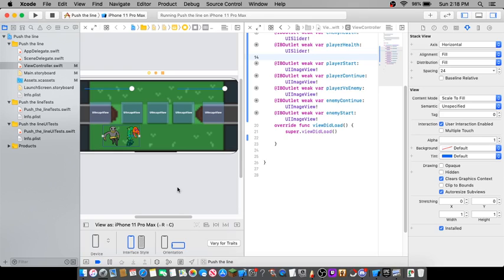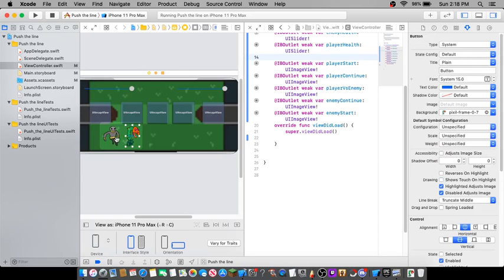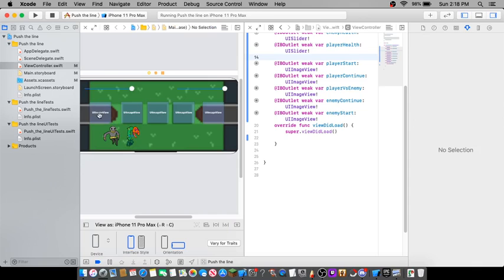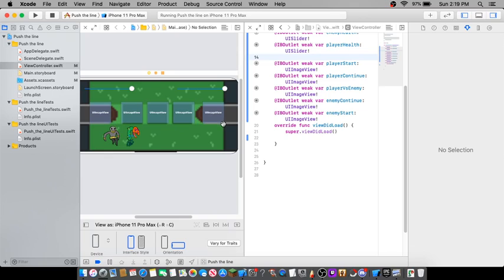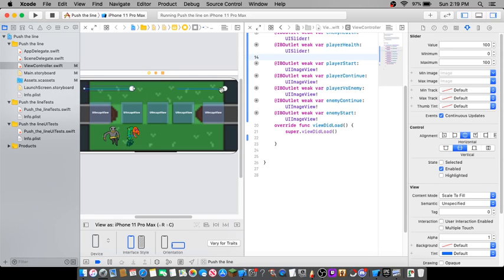Push The Line | a game Pitch